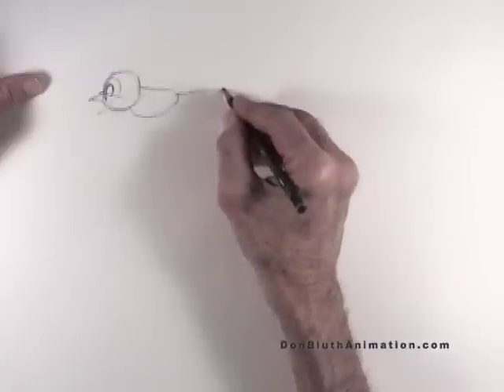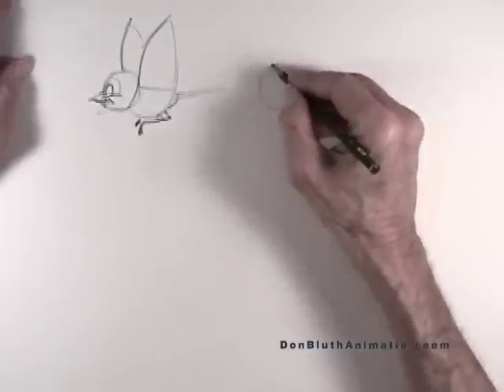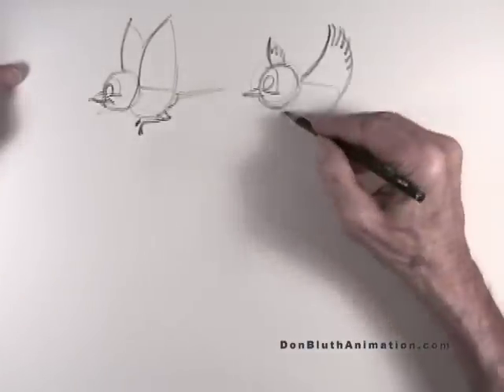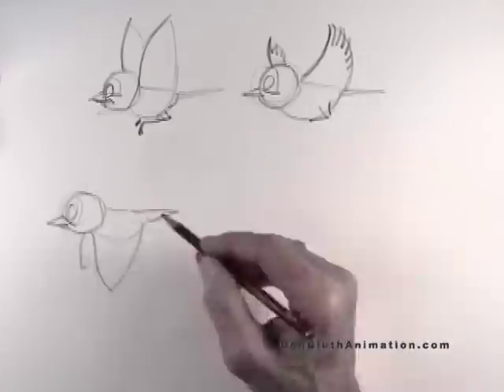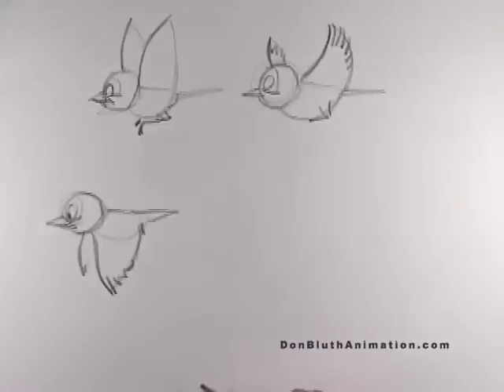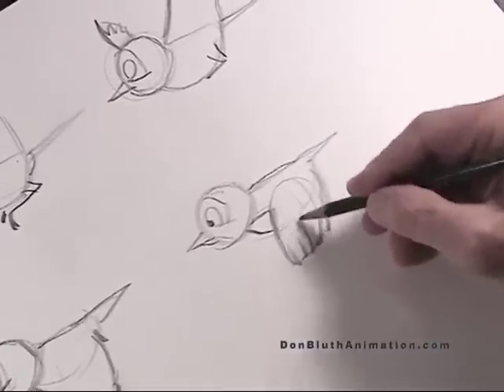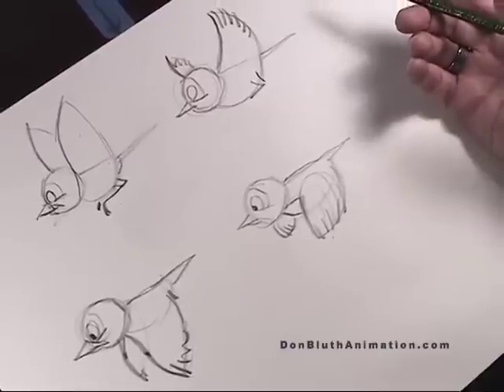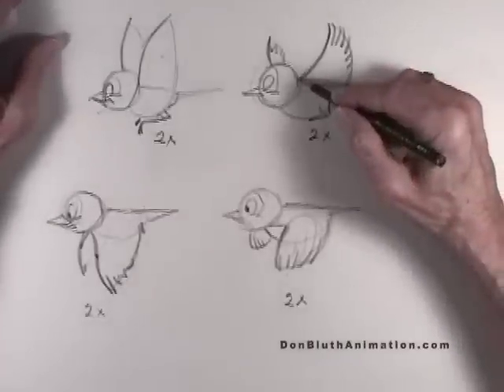Don Bluth Illustrates Bird Flight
One of the first lessons I learned about animation was the principle of the slow out, and the slow in.  Here is a video that will demonstrate that principle as we study the action of a bird in flight.